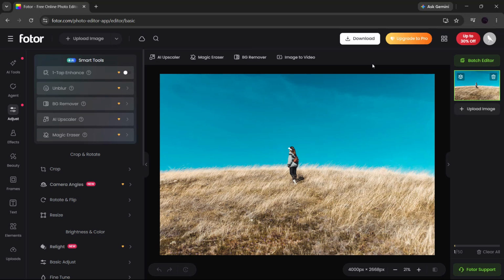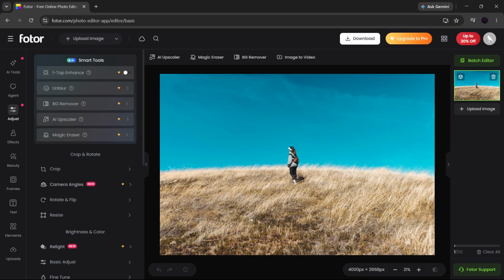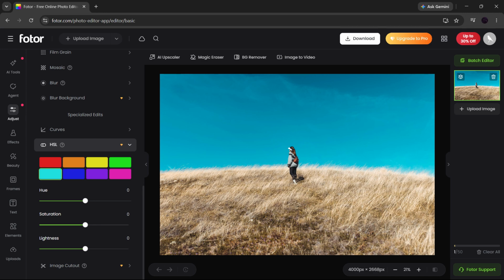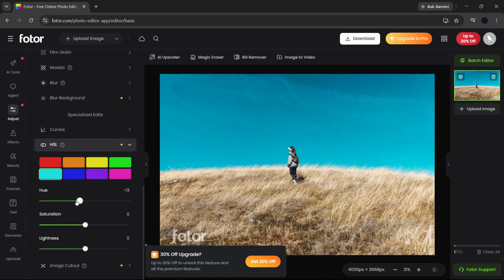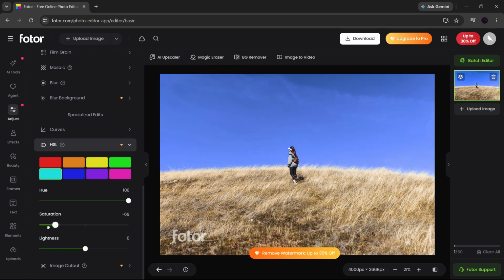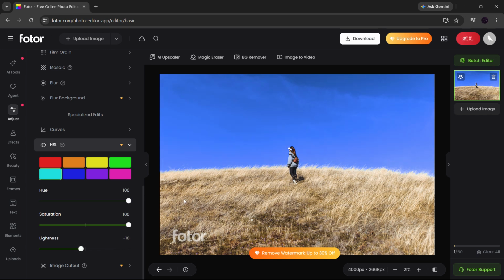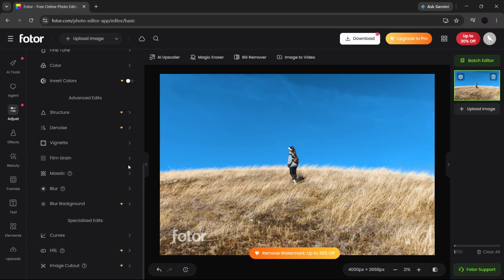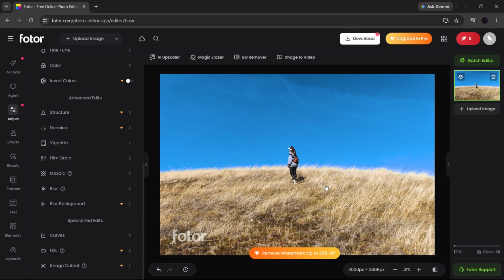How To Change Color In Fotor (Easy Guide)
Learn how to change color in Fotor using the HSL tool for precise color editing. This easy step-by-step tutorial shows you how to adjust hue, saturation, and lightness, then export your image as JPG or PNG.

🕚Timestamps:
0:00 Introduction
0:31 Open the HSL Tool
1:04 Adjust Target Color Channels
2:06 Use Hue, Saturation, and Lightness
3:18 Apply the Changes
3:40 Export Your Image

✍️What You'll Learn In This Video:
• How To Open The HSL Tool In Fotor
• How To Adjust Specific Color Channels In Fotor
• How To Use Hue, Saturation, And Lightness Controls
• How To Make A Color Lighter Or Darker In Fotor
• How To Apply And Save Your Edited Image

💡Pro Tips:
• Make small slider adjustments first so your image stays natural.
• Choose the correct color channel before changing hue or saturation.
• Use lightness carefully to avoid making one color look washed out.
• Preview your edits often to compare before and after.
• Export as PNG for higher-quality results when needed.